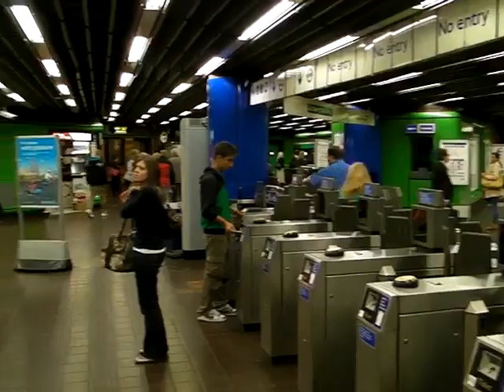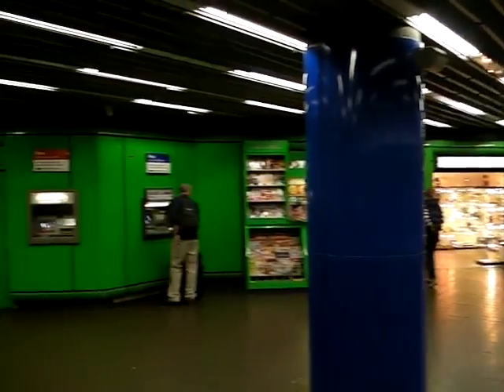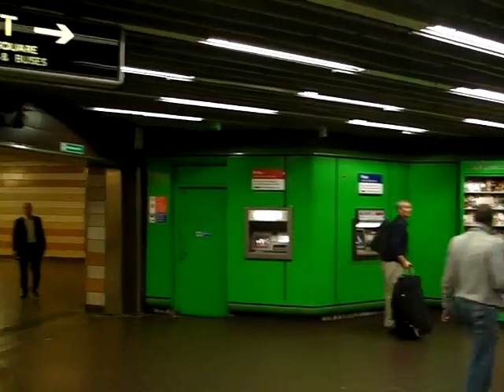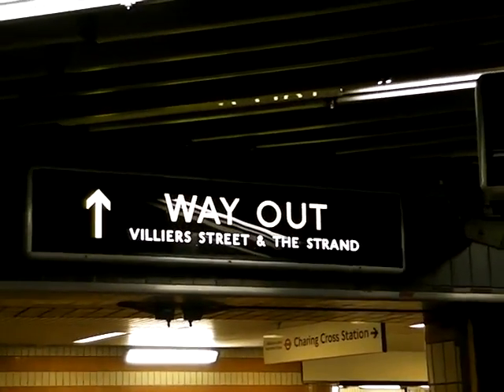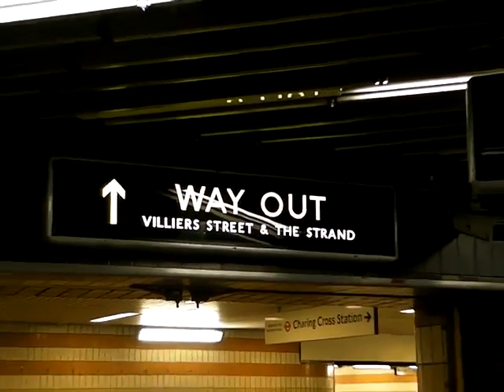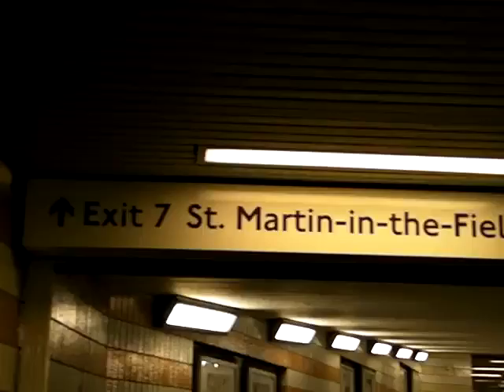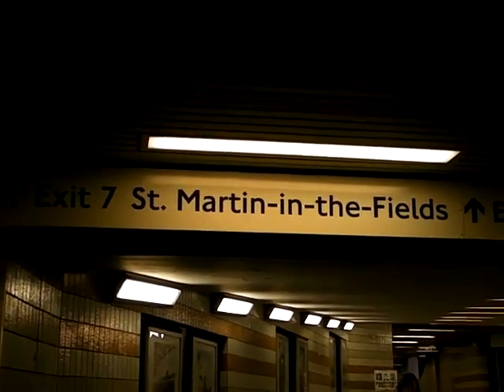The Harp: How To Find The Harp From Charing Cross Tube Station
If you're at Charing Cross Tube Station and need to find your way too The Harp, let us show you.